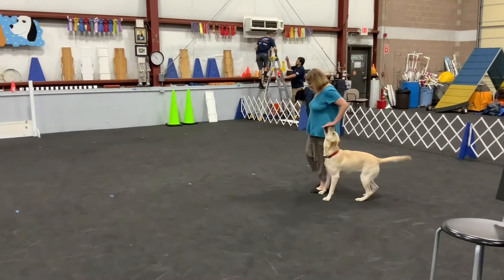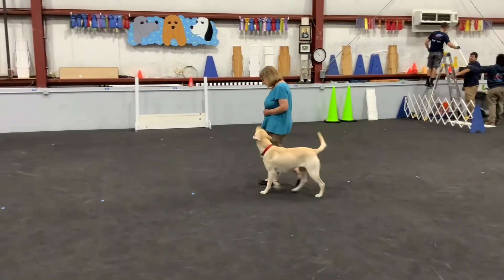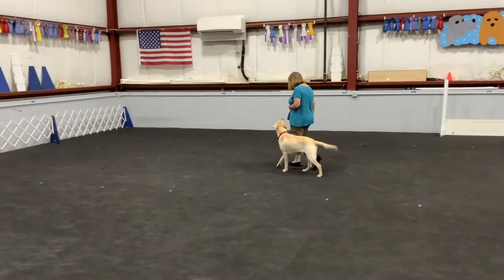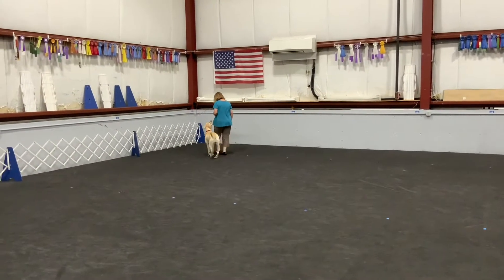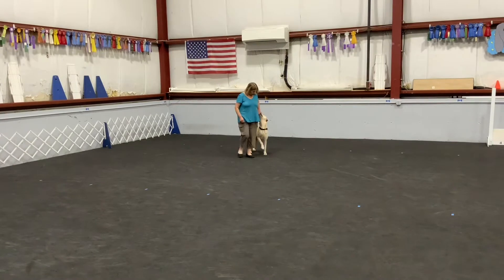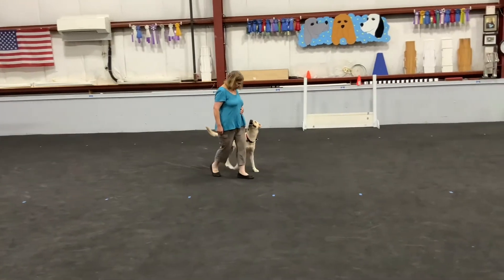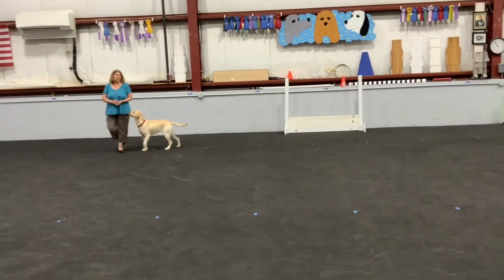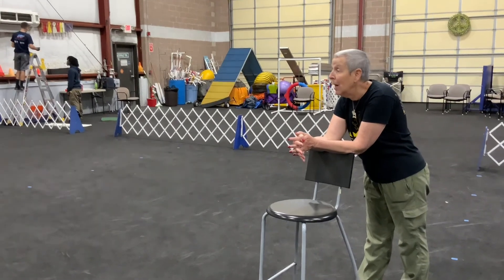Head’s up super slow heeling with sustained nose touch, July 21